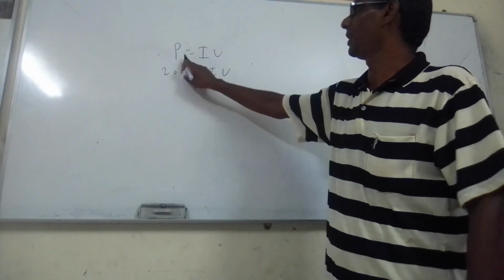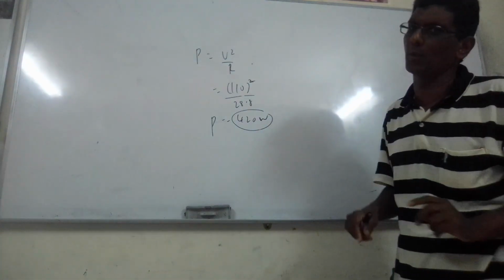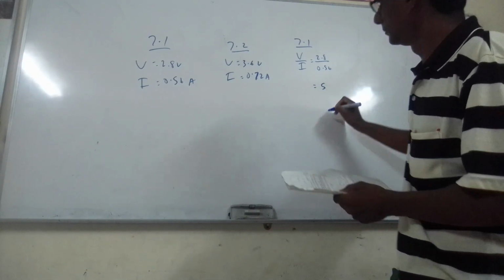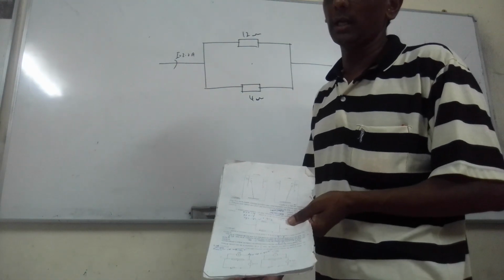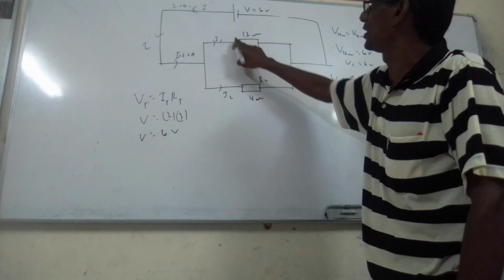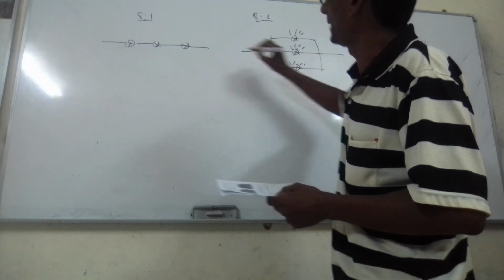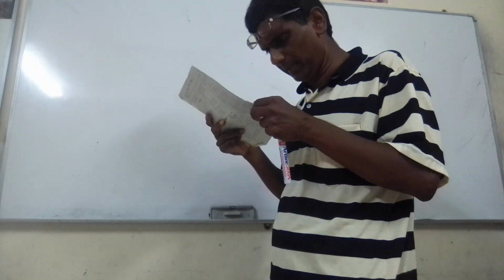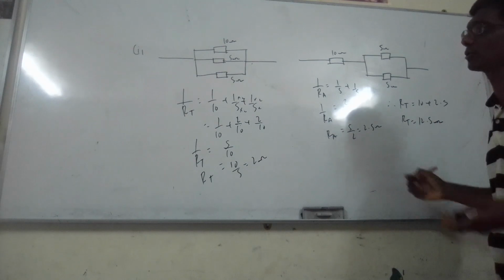Physics class form 5